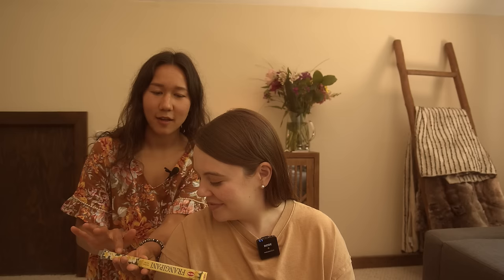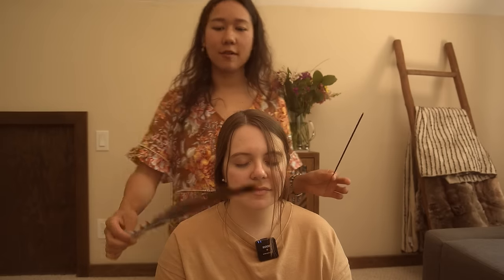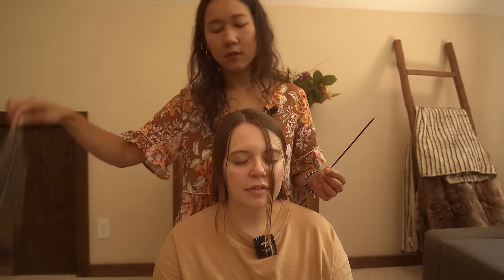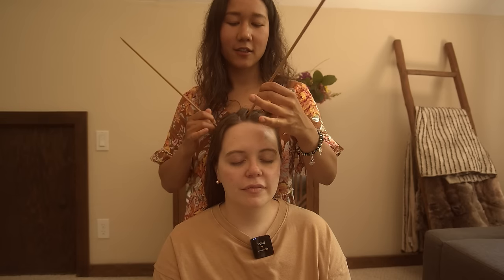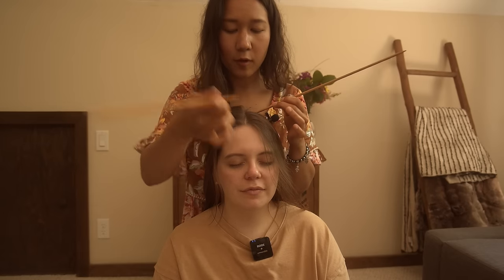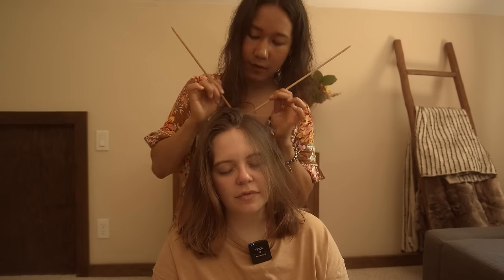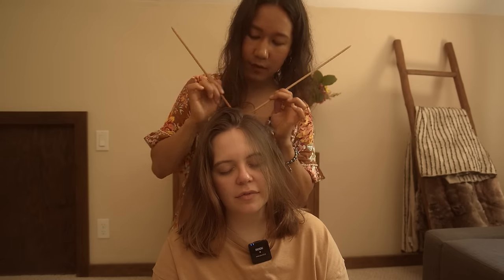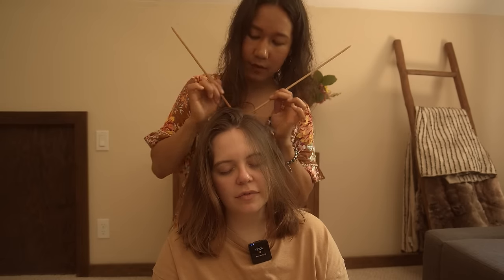ASMR Scalp Check and Gua Sha Massage with Subscriber Sara (Real Person)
In this real person massage video, I offer my subscriber Sara a scalp check and Gua Sha massage!

3. Watch through my ads as I rely on ad revenue, and please turn off ad blockers (There won't be any mid roll ads for your viewing pleasure)

4. Or purchase a YouTube Premium subscription if you prefer no ads!

5. You can also listen to the audio versions of my videos through Spotify, Apple Music, Amazon Music and other music platforms!
- Amazon Music

6. Every now and then I will have a brand sponsor the video! If you enjoy the product, considering purchasing the product through my link, this helps immensely as well 🥰

About Me 👩🏻
My name is Semide! I am an ASMR video creator from Canada, and I absolutely love combining my training in natural medicines with video creation! I create both Medical roleplay and massage/scalp check videos that feature my friends and family. Thank you for visiting!

Time Stamps ⏰
0:00--Warming Up
2:31--Lighting a candle, incense + feather work
7:14--Scalp and Neck Massage
12:15--Scalp Check
24:16--Combing Sara's Hair
26:02--Roll-on Essential Oils
26:52--Facial Gua Sha Featuring ASMR Twix Terahertz tools
35:27--Concluding the massage